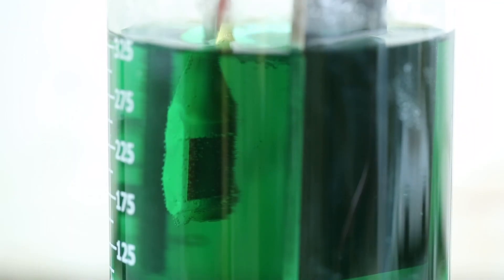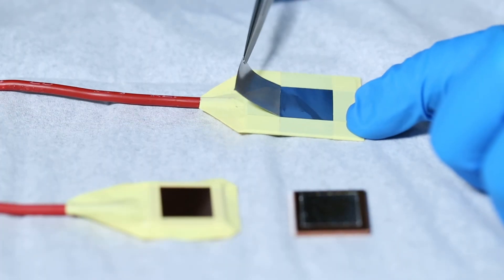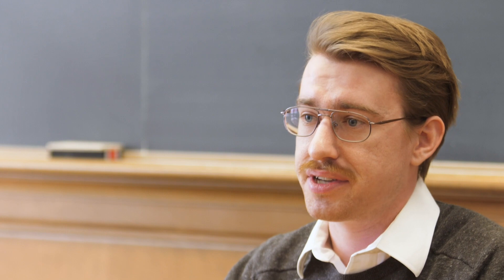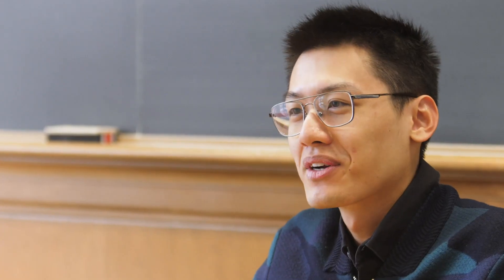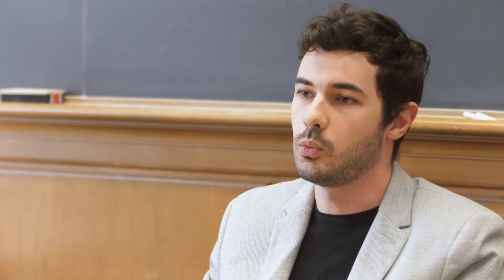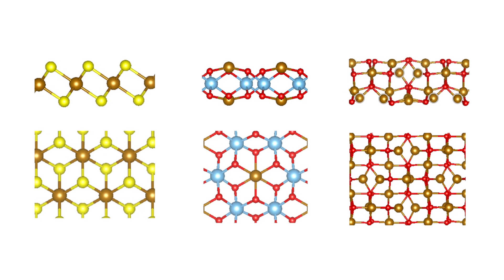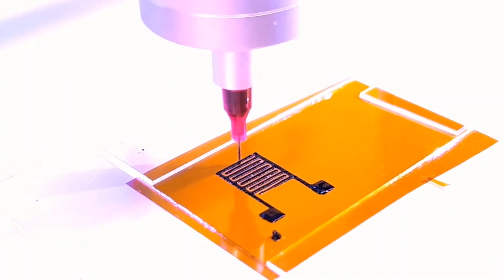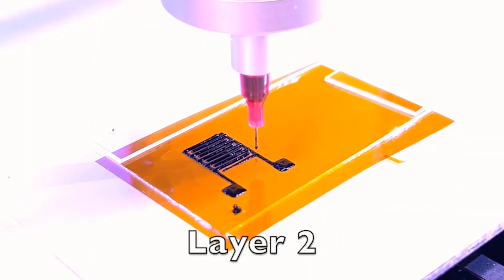Meet our Graduate Students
Department of Materials Science and Engineering - University of Toronto

Graduate students describe their research work.